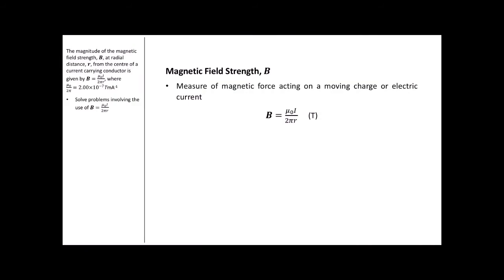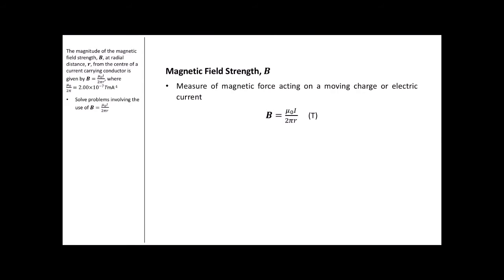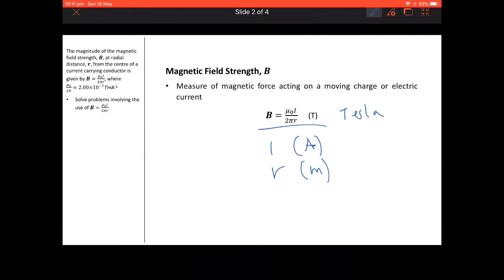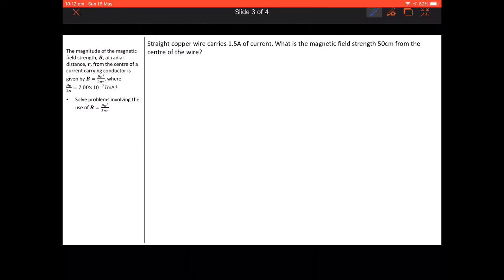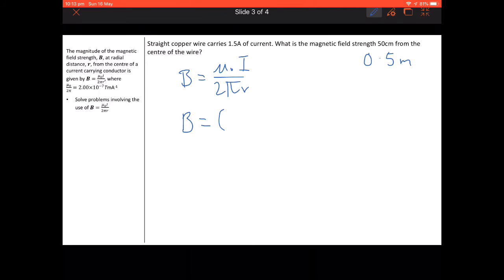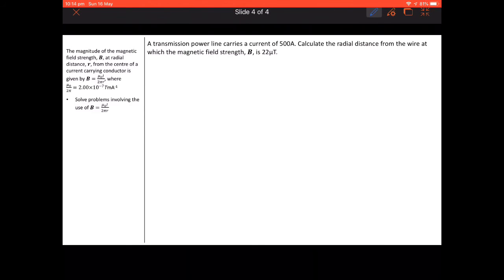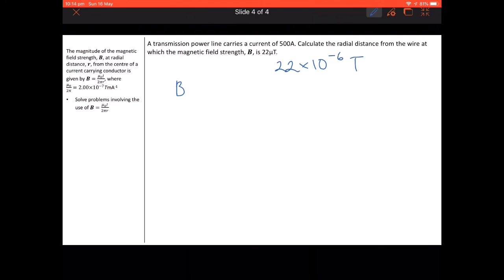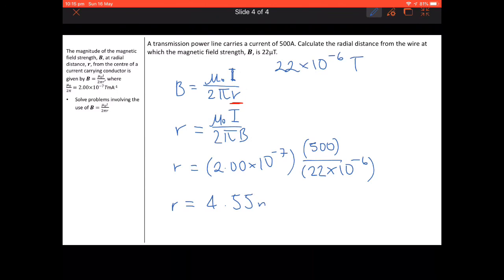Magnetic Field Strength